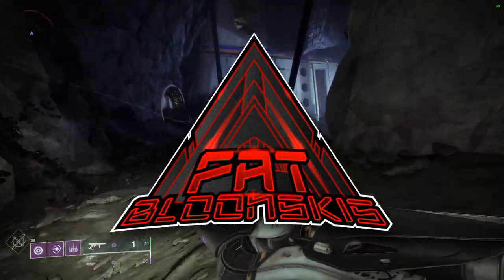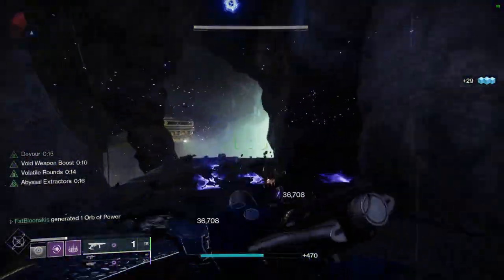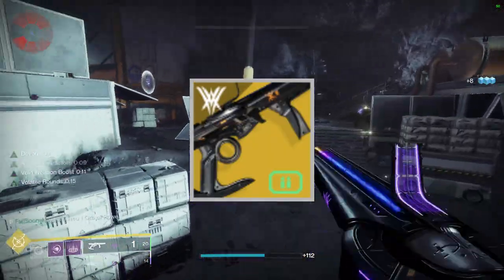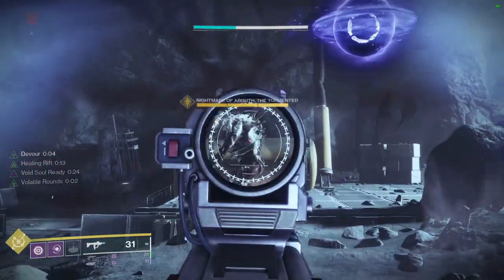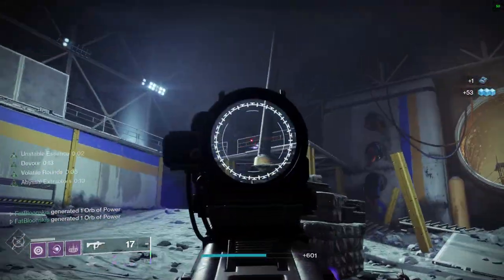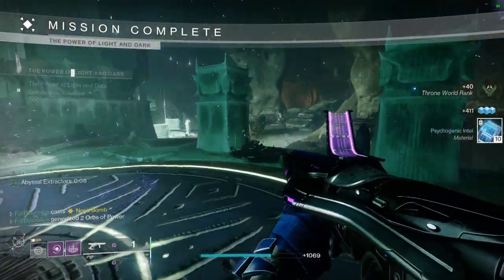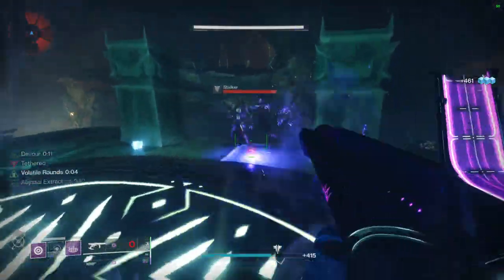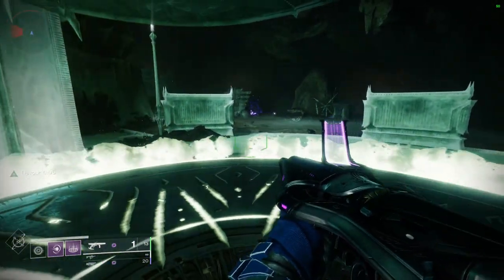Dead Messenger Has CRAZY Ad Clear | BEST Dead Messenger PvE Build | Dead Messenger Review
Dead messenger is SO fun! This is the best dead messenger pve build right now. Using this volatile flow build with dead messenger, you'll be the ad clear king. Watch this dead messenger review and tell me what you think of this dead messenger volatile rounds build.